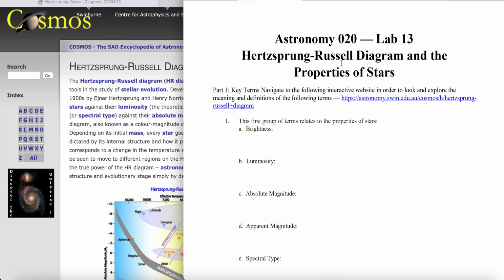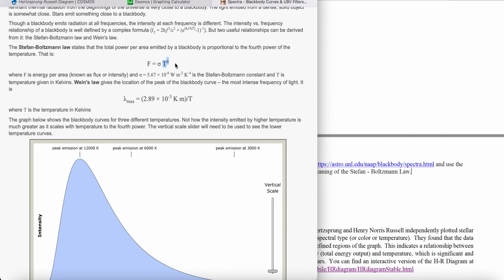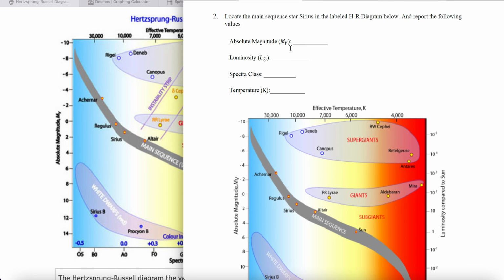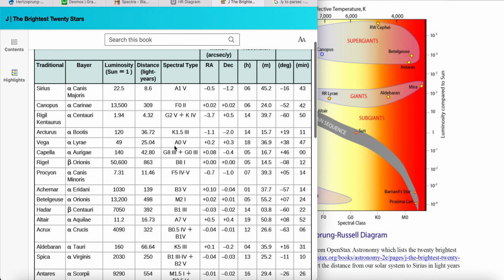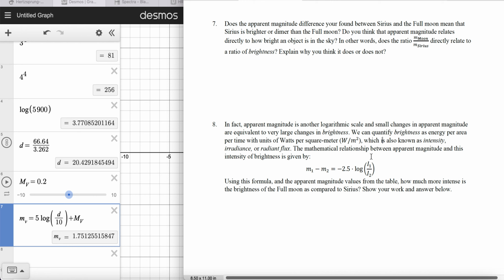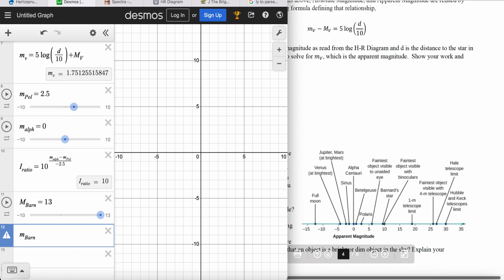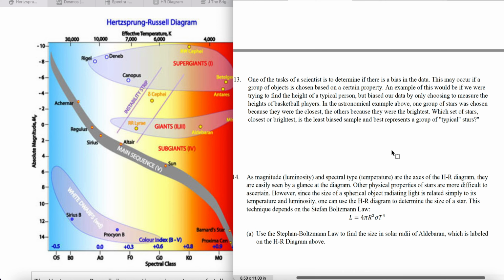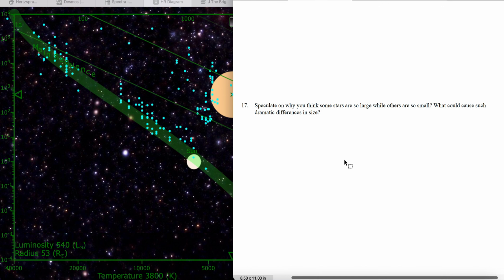Directions to HR Diagram Lab